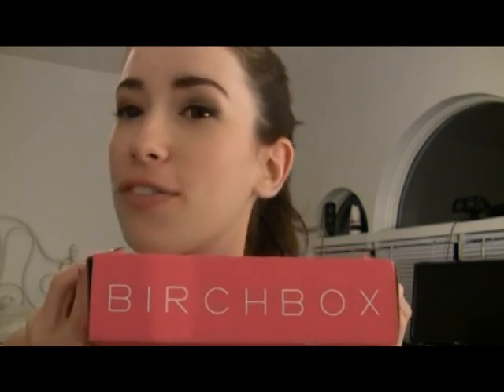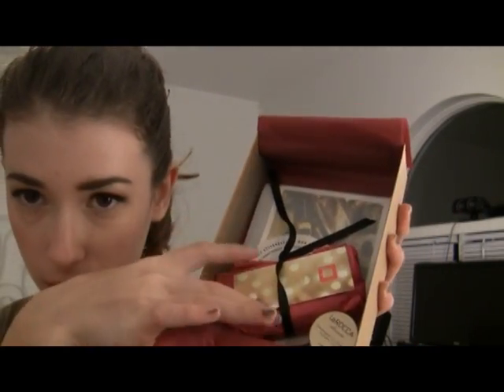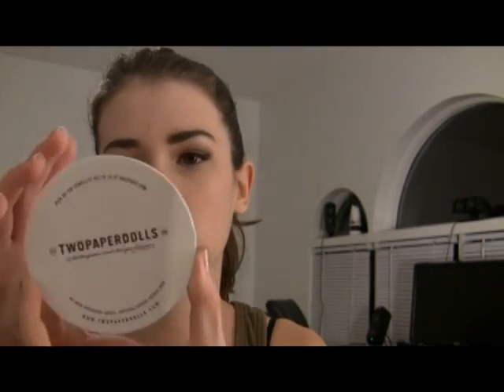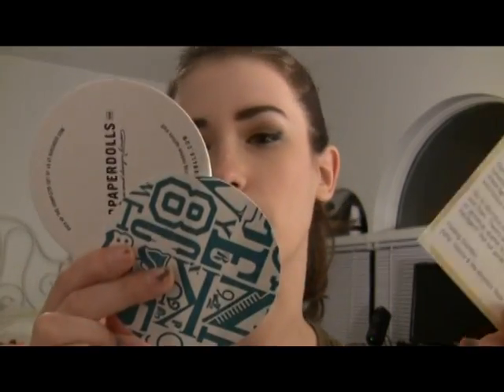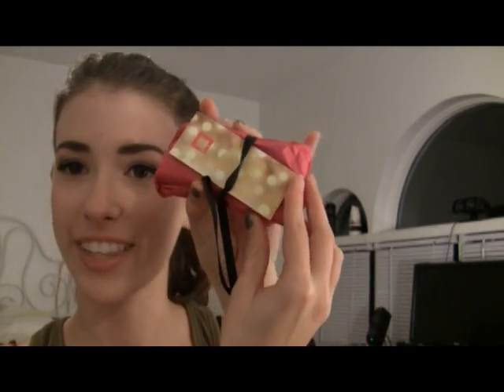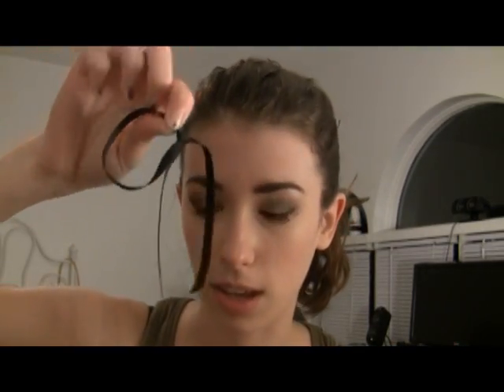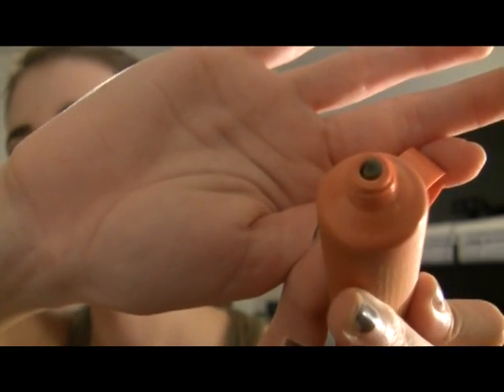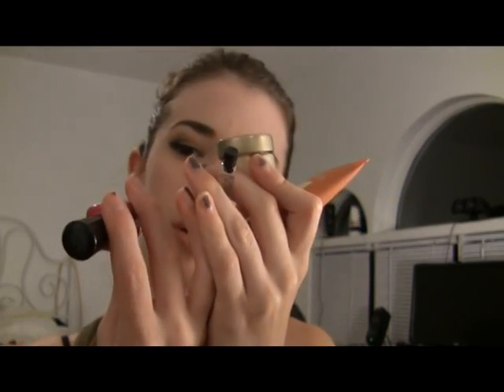November Birchbox Un-boxing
This month's samples:

1. Atelier Cologne
2. Bourghese - Fango Active Mud
3. LaROCCA Skincare - Champagne & Shimmer Supreme Creme
4. Zoya - Nail Polish in Izzy

TREAT: Two Paper Dolls - Ampersand Coasters